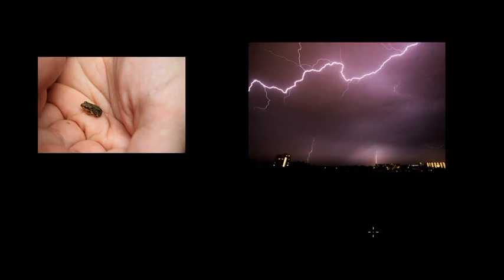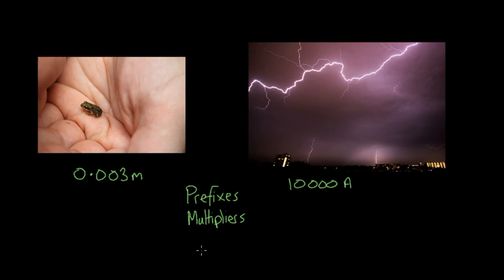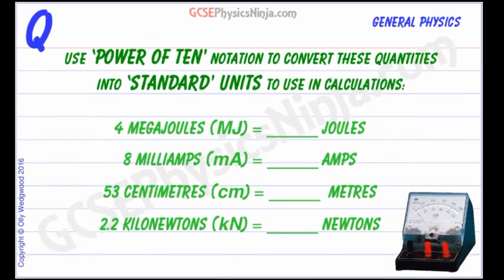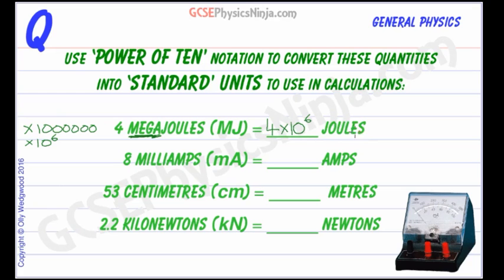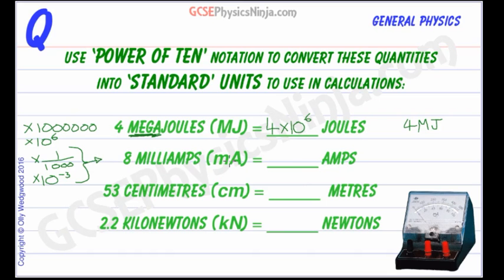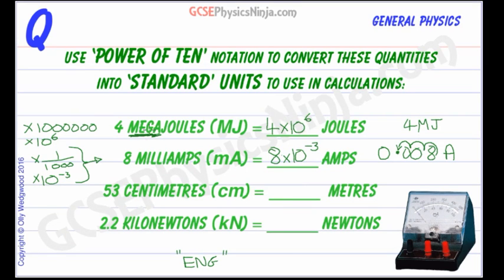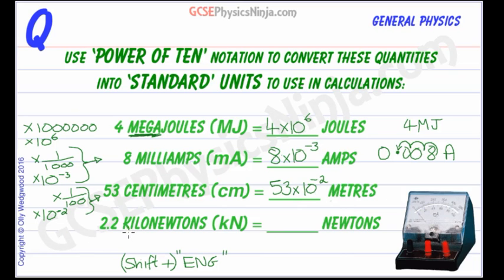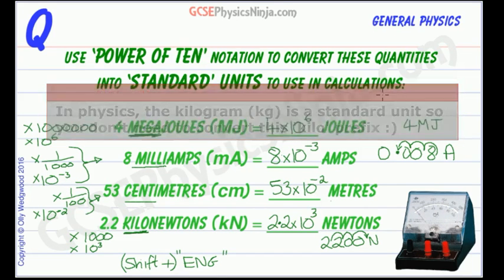Physics Prefixes - Really Small and Really Big - Scientific Notation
Physics prefixes can help us to write really BIG and really SMALL quantities as easier numbers. This removes the need for lots of decimal places or zeroes.

Prefixes are letters before the unit, which become multipliers:
milli  = a thousandth = 0.001 = x10^-3
So a millimetre is 1 x 10^-3 metres

Check out more GCSE and high school physics tutorials and flashcards